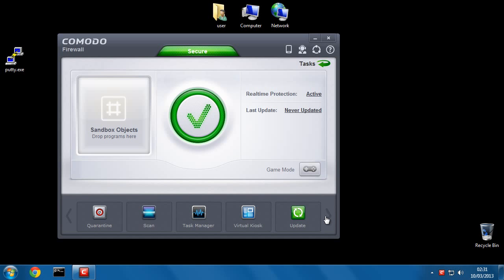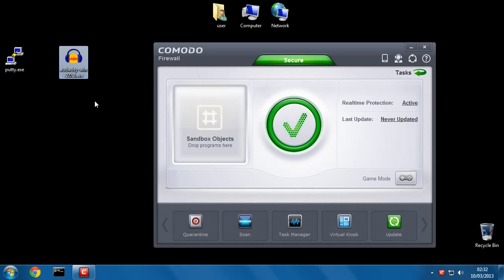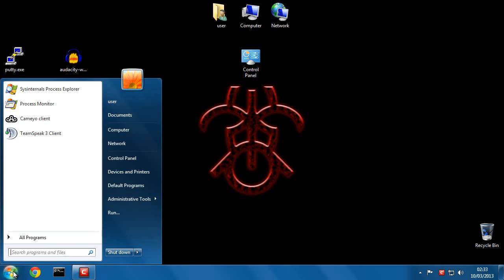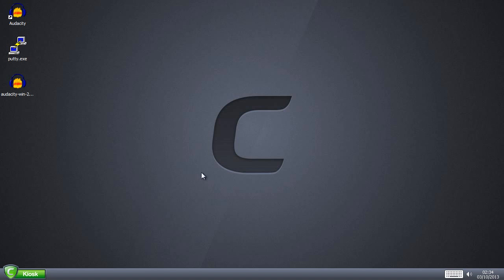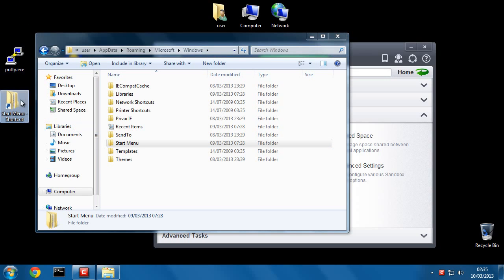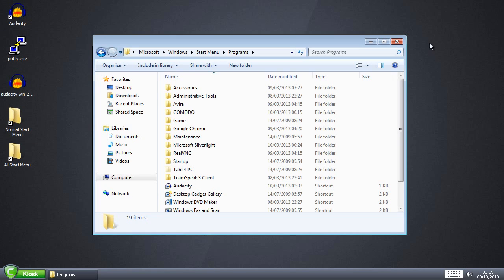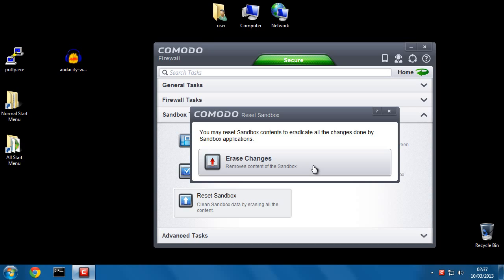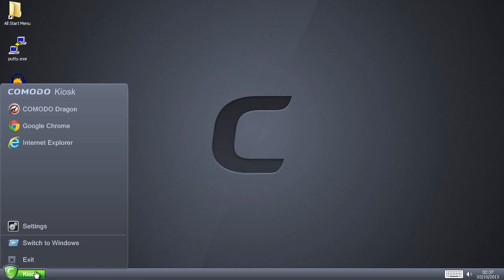Comodo Free Firewall Powerful Sandbox Secrets! Everyone needs to see this.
This little video review / tutorial will teach you how to make the most of the sandbox feature that comes with the new free Comodo personal firewall. Typically the sandbox lets you run a program (exe file) so that the changes it tries to make to the computer are contained away from the actual system, so you can test a program without any risk to the computer its self. However, what if you have a program that needs installing first before you can test it? Do you risk installing the software and hope the installer its self didn't give you malware etc? No... You use this little technique to give you easy total protection, even when you need to install software before it can be tested.